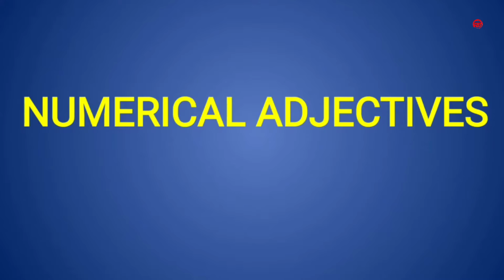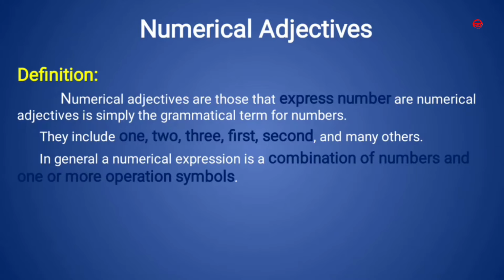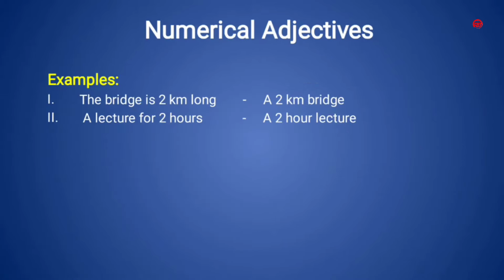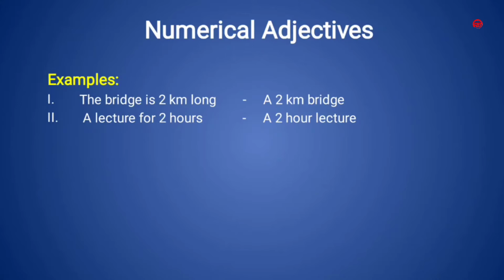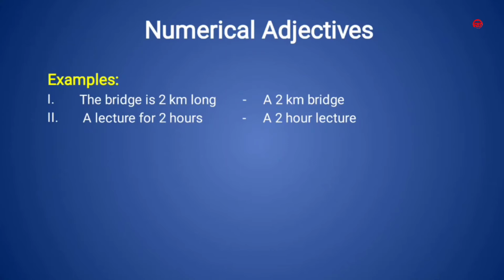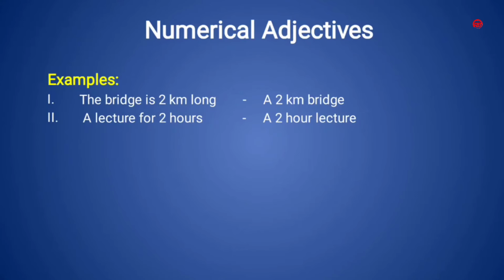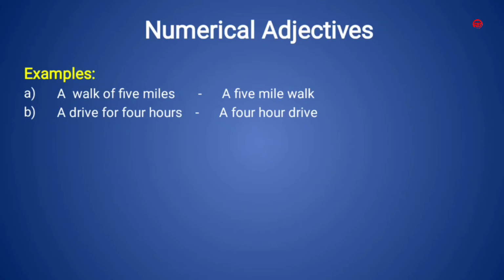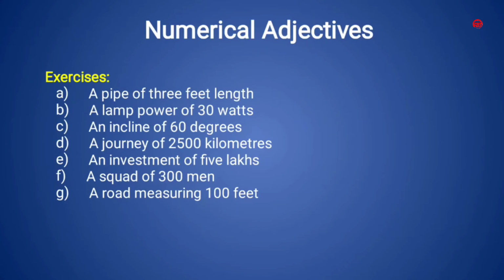Numerical Adjectives | Professional English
in this video I have shared a simple topic in English grammar Numerical Adjectives which is based on numbers. here I have given you the definition for numerical adjectives and also given you few examples and exercises to follow..

thank you all for supporting my channel continuously..